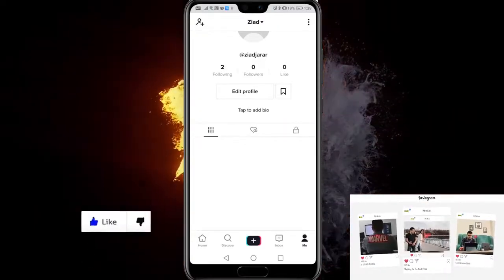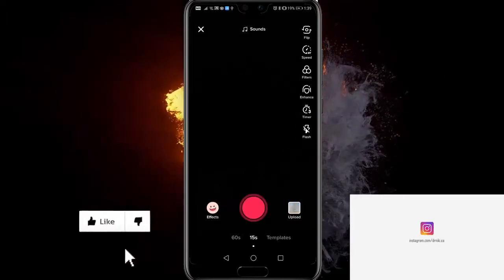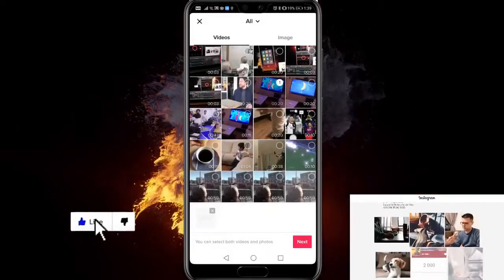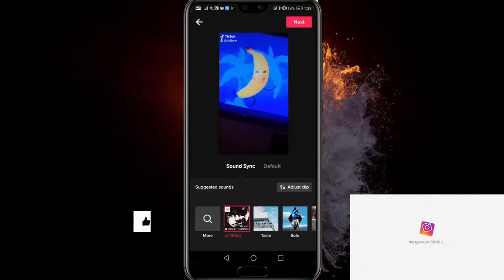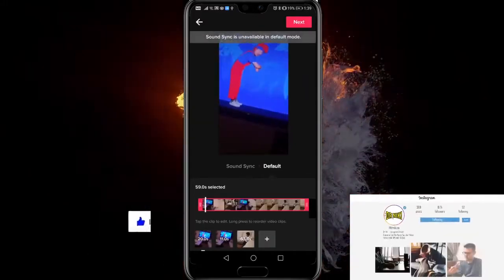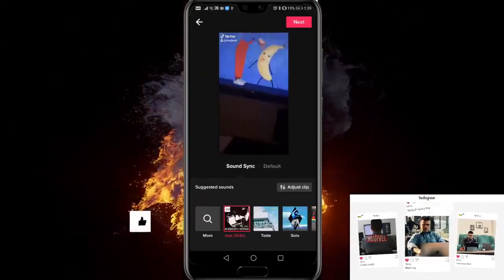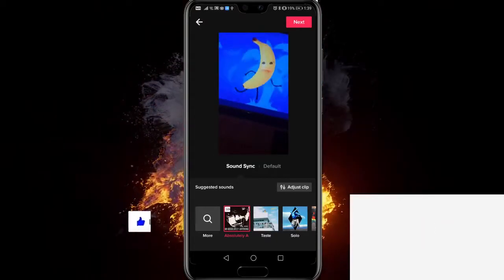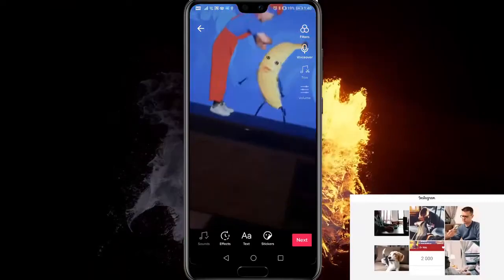How To Combine Videos In TikTok 2021 ✅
In this video you will learn how to combine videos in tiktok 2021!